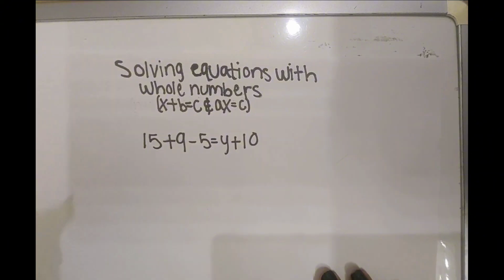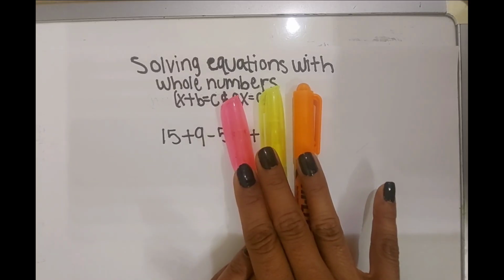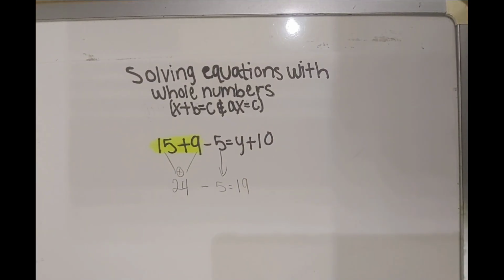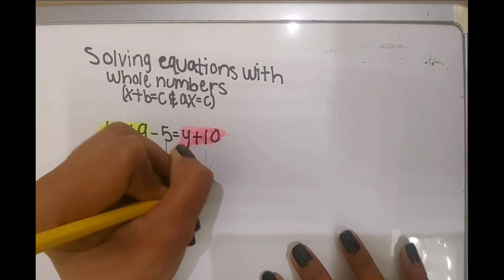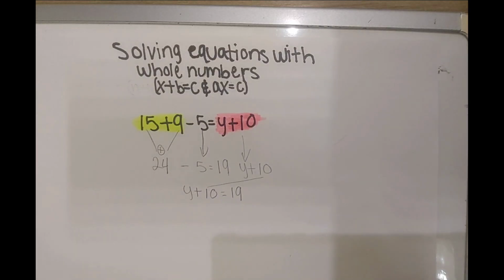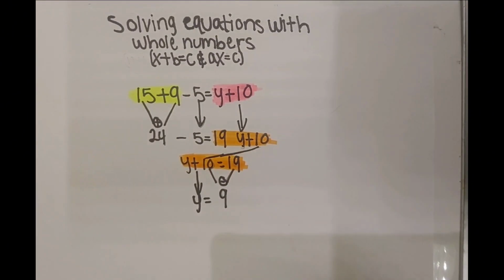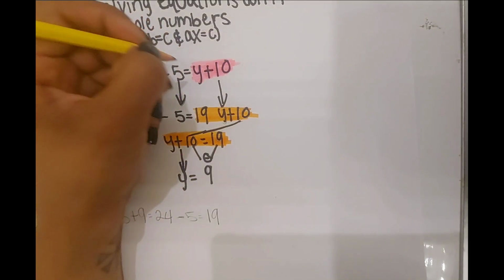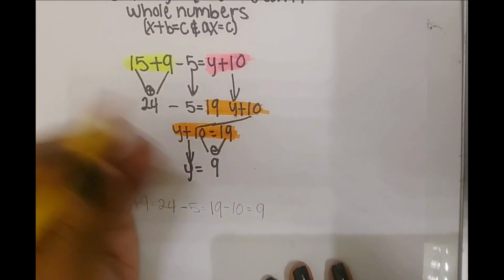Basic Algebra (x+b=c & ax=c) | Special Ed Math | Dyscalculia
Struggle with math on a whole other level? Do you or you believe you may have a learning disability?...